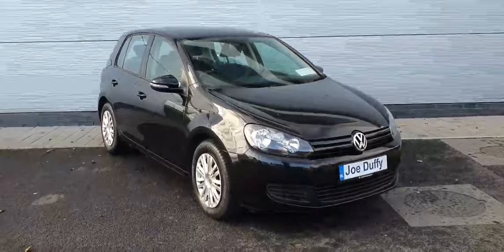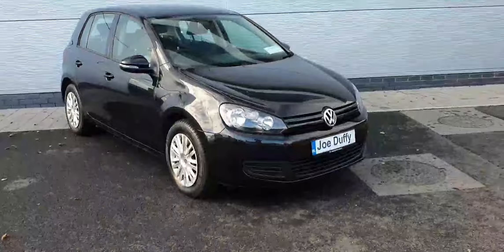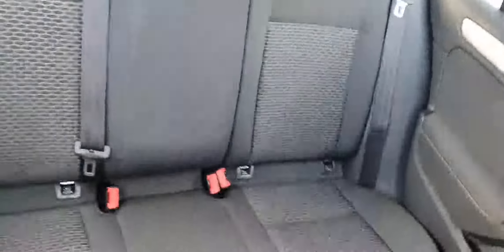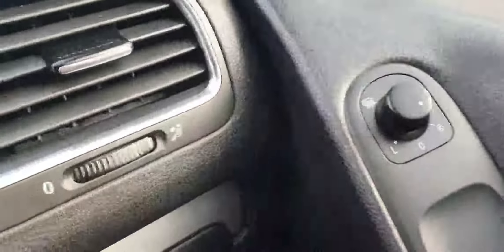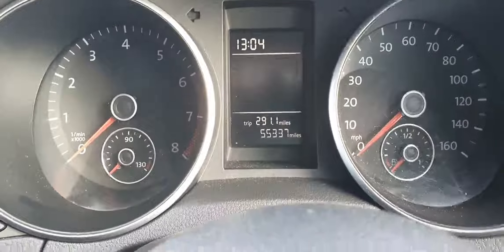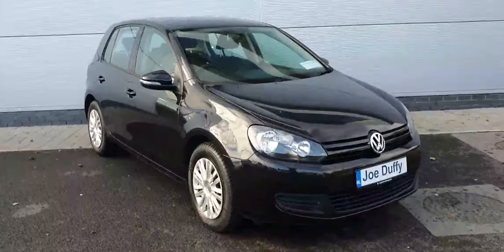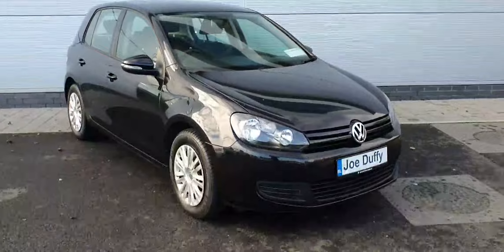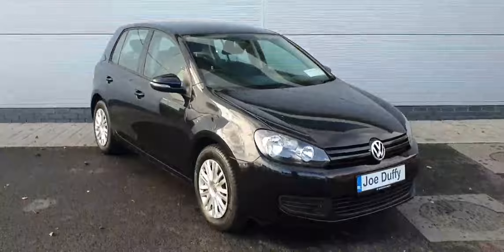11D40119 - 2011 Volkswagen Golf 1.2TSI 105HP 11,400